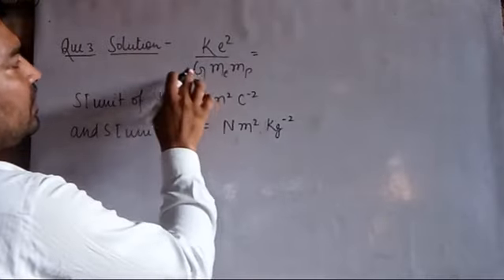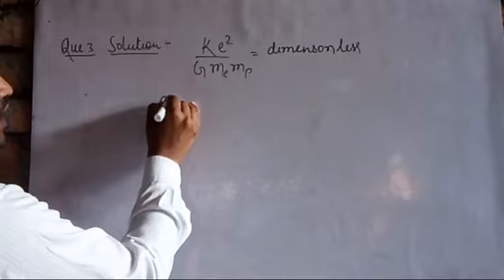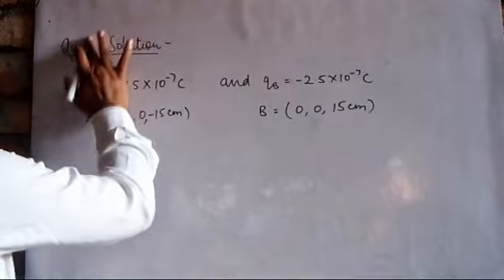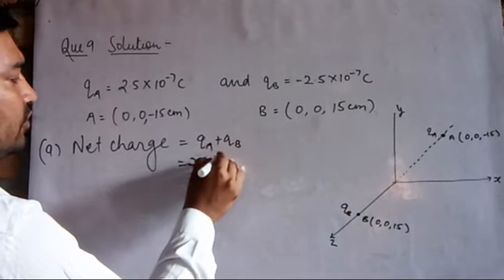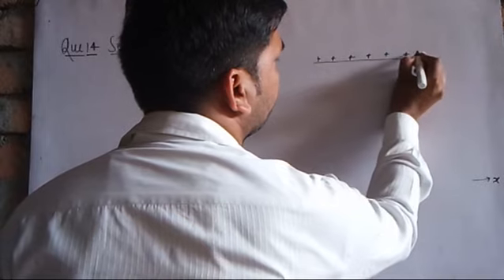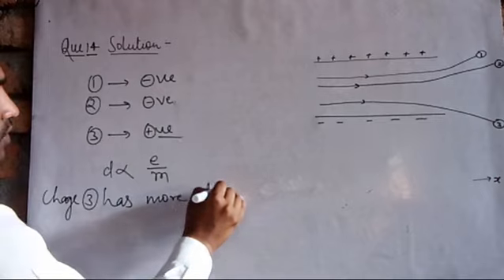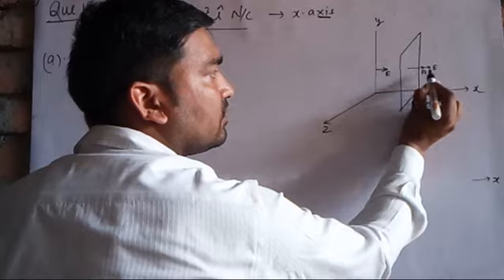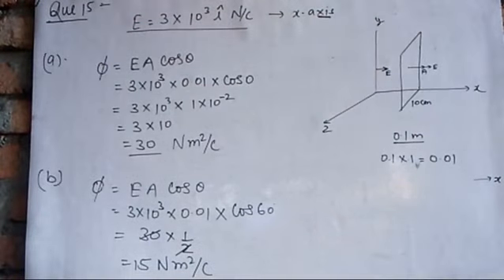PHYSICS | CLASS 12 CBSE | DOUBT CLASS OF NCERT QUESTIONS OF CHAPTER 1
THIS VIDEO IS ADDRESS BY ASHOK KUMAR YADAV SIR (FACULTY OF PHYSICS)